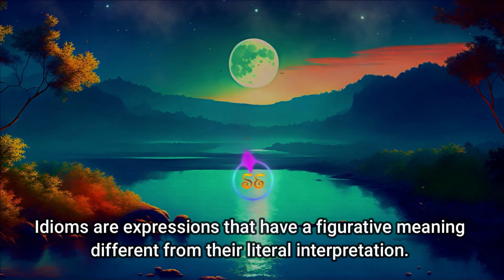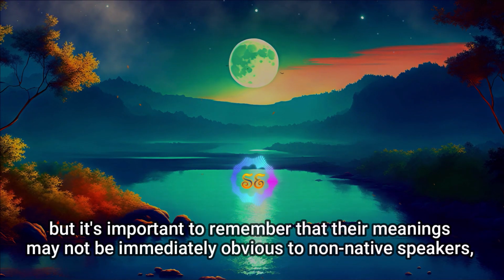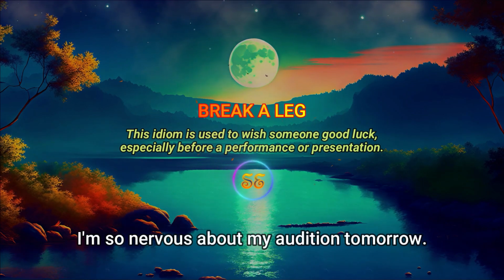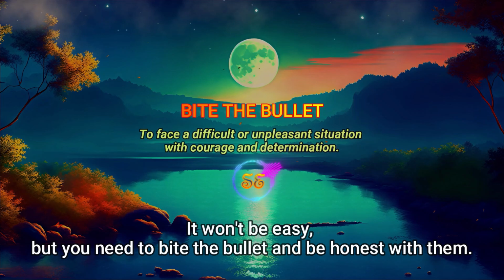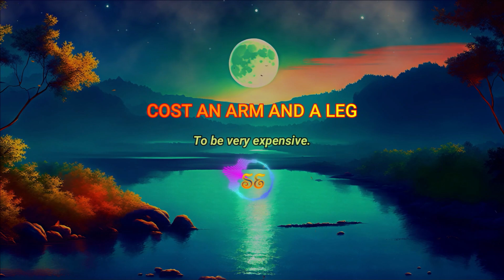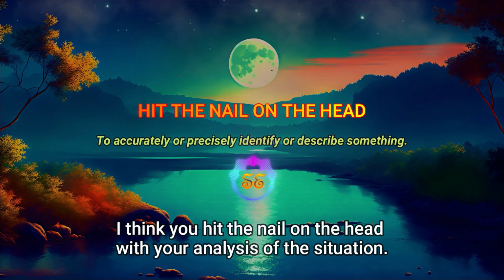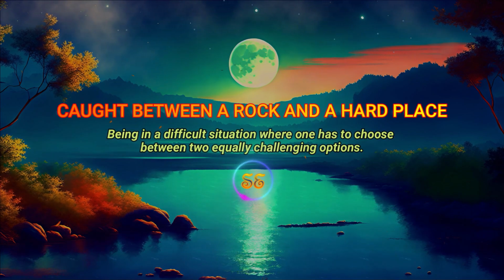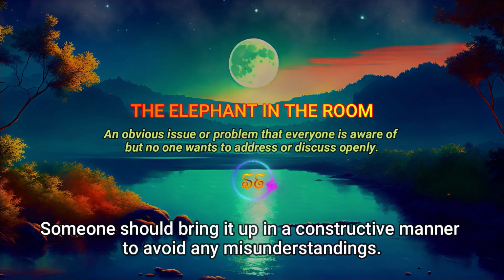【REAL LIFE CONVERSATIONS】ENGLISH IDIOMS IN DAILY AMERICAN ENGLISH CONVERSATIONS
Practice English conversations to improve your listening and speaking skills. We have compiled some popular English idioms that can help you speak like a native English speaker if you incorporate them into your daily conversations. In this video, you can listen to real people speaking authentic American English, enabling you to learn English vocabulary quickly and enhance your speaking skills rapidly.
ENGLISH IDIOMS --
Idioms are expressions that have a figurative meaning different from their literal interpretation. They add color and depth to the English language and are widely used in both spoken and written communication. For example, BREAK A LEG: This idiom is used to wish someone good luck, especially before a performance or presentation. COST AN ARM AND A LEG: This idiom is used to describe something that is very expensive. Idioms are a fun and creative way to express ideas, but it's important to remember that their meanings may not be immediately obvious to non-native speakers, or those unfamiliar with the idiomatic expressions. If you can use some of these idioms in your daily conversations, you speak really like a native English speaker.
Remember to practice speaking American English by listening to the following:
NO COPYING, REPRODUCTION, OR DUPLICATION OF THE PICTURES, VIDEOS, AND SOUND IN THE VIDEO, AND NO REPLAYING ON ANY OTHER MULTI-MEDIA PLATFORM WITHOUT THE PERMISSION OF 【SMART ENGLISH】.